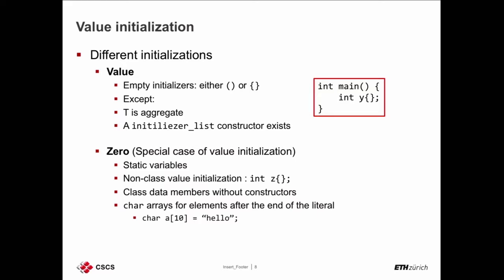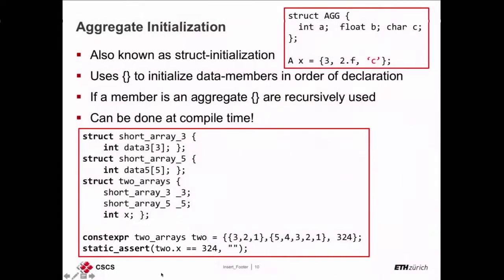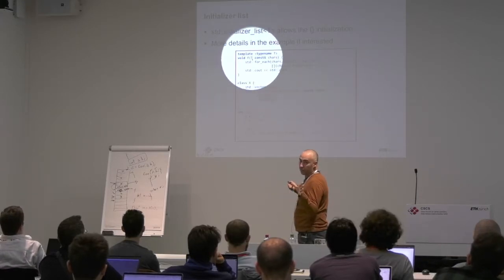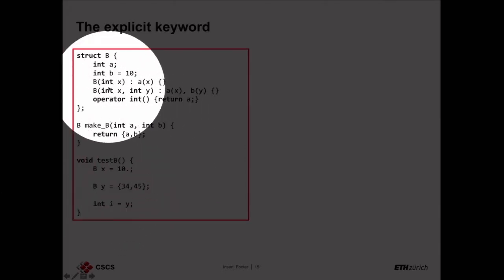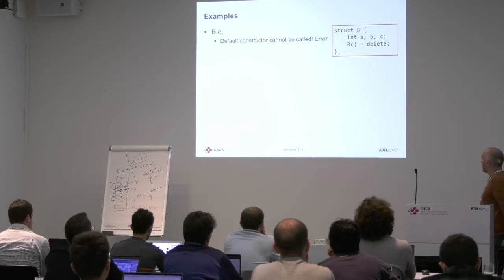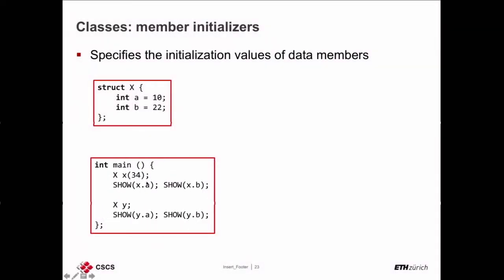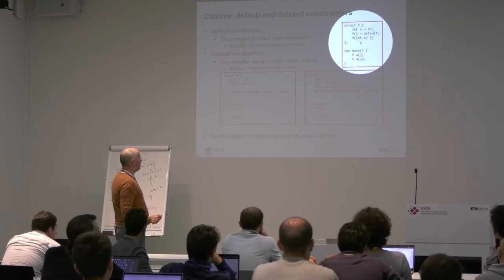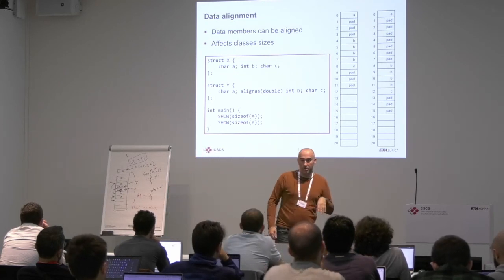02 Advanced C++ for HPC. Bianco, part two